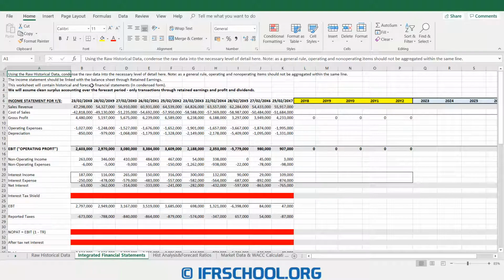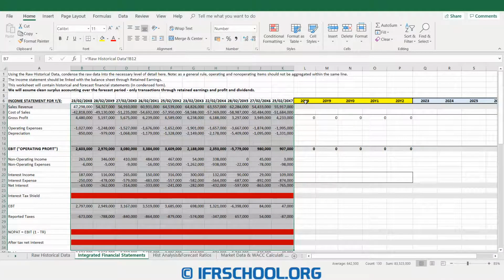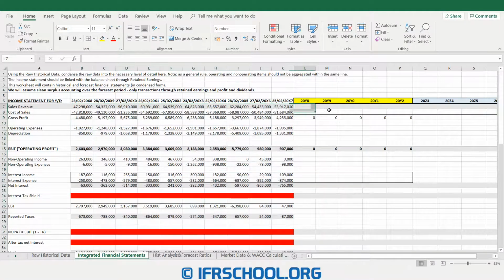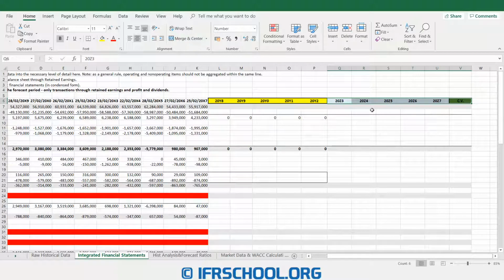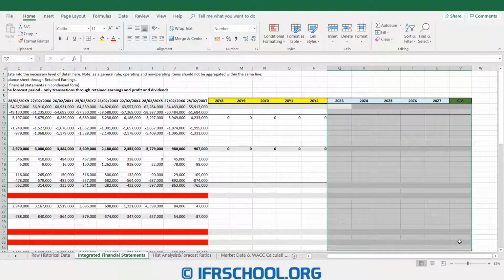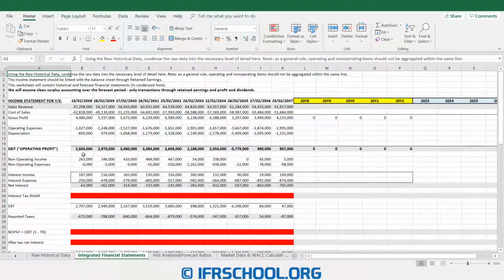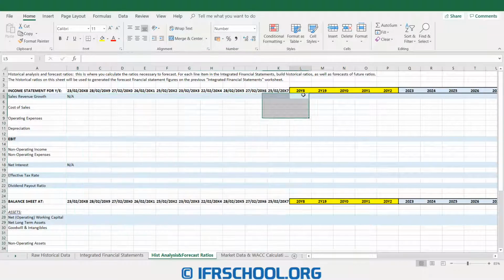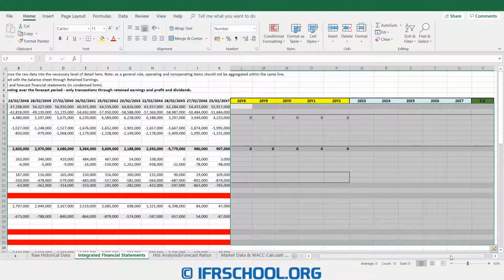Session 18 - Free Cash Flow Valuation - Tesscow Plc - Intro to Forecasting Financial Statements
This session covers an introduction to forecasting financial statements (into the future).

Forecasting financial statements involves:
(1) Selecting a driver for each financial statement line
(2) Calculating historical ratios for each line based on the driver
(3) Estimating forecast ratios over the forecast horizon
(4) Applying the forecast ratios to the integrated financial statements to forecast the figures in the financial statements